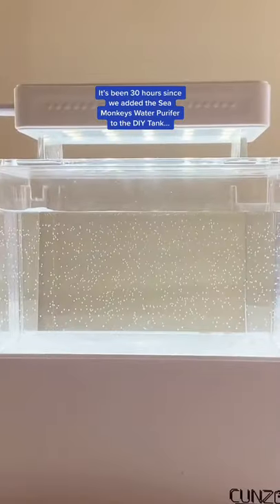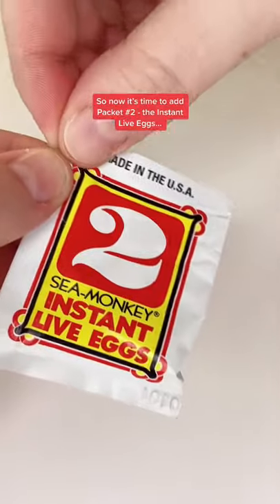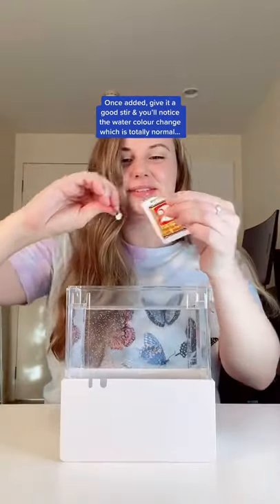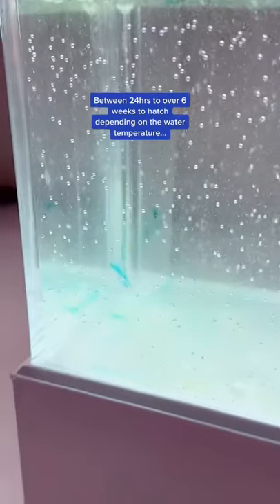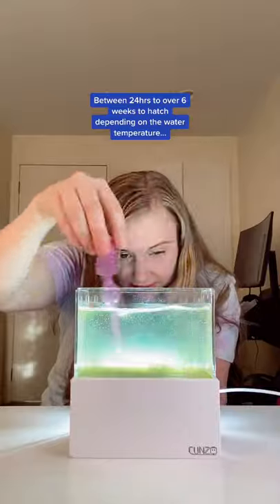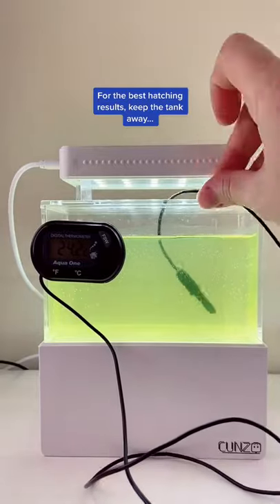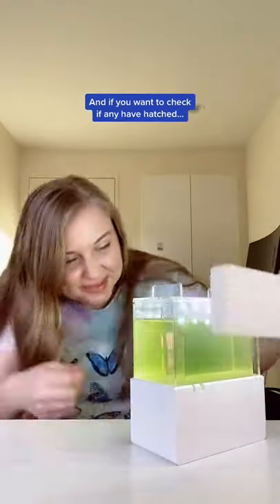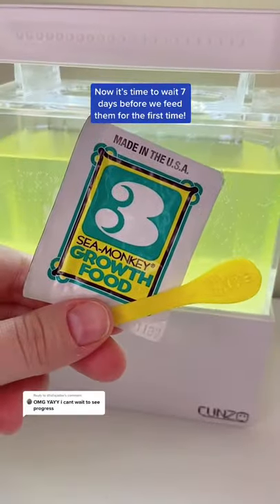Making a DIY Sea Monkey Tank! PART 14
AMAZON WISHLIST  →

💰DISCOUNTS & FREEBIES 💰

GALAXY PROJECTOR →
As seen in my videos

MAPIFUL →
Custom Maps and Posters

SPACESHIP RENTALS →
Campervan rentals in Aus & NZ

MISSGUIDED →
CHELSEA BADGER for $20 OFF your first order

UBER →
CHELSB8 for $10 OFF your First Ride!

💌 FIND ME 💌